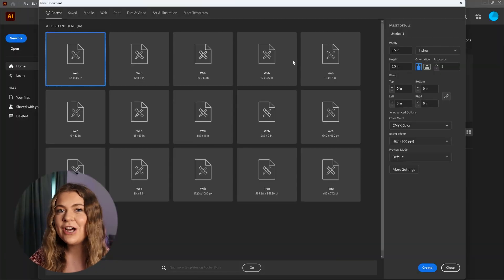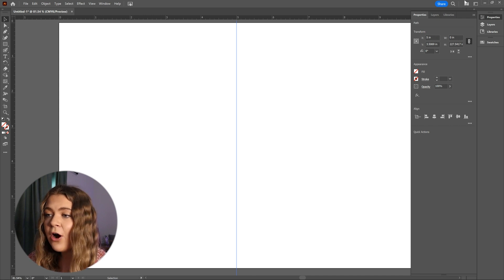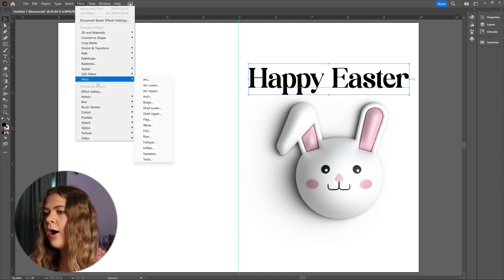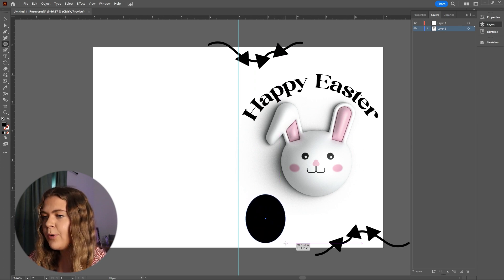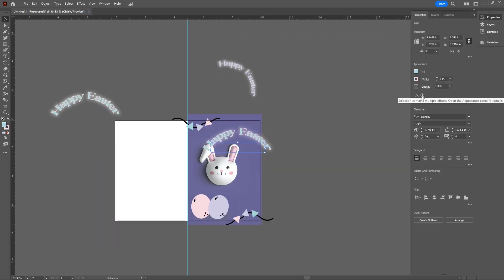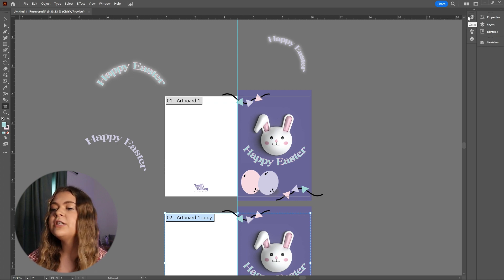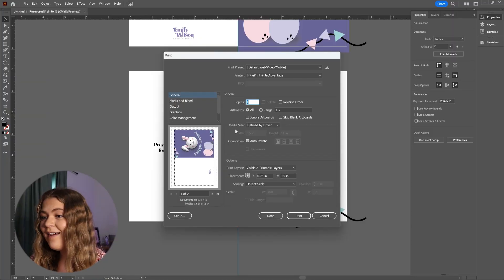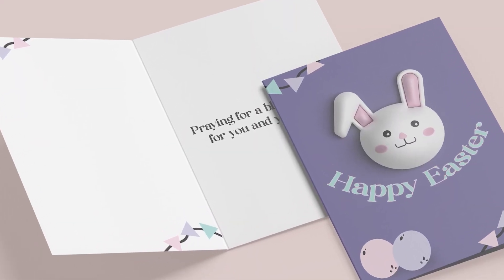Make a Greeting Card in Adobe Illustrator with me (2023) | BEGINNER TUTORIAL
Learning how to design a greeting card opens the opportunity for you to create custom cards for your friends and family for any special occasion or event. Today's video shows every step of creating a greeting card.

Below are a list of useful links to things that I can't live without in my business. Some links may be an affiliate link which means I get a little bit of money when you purchase through my link which helps support this channel. (BTW - You're awesome if you do!!).

Go to site for mockups, photos, templates and fonts (basically everything)

Timestamps:
00:00 Setting up the artboard
00:55 Designing the Front of the Card
03:06 Designing the Back of the Card
03:20 Designing the Inside Messaging of the Card
04:17 Export/Print Settings
05:11 Outro

Hope you enjoy! Let me know what you think of the tutorial!?